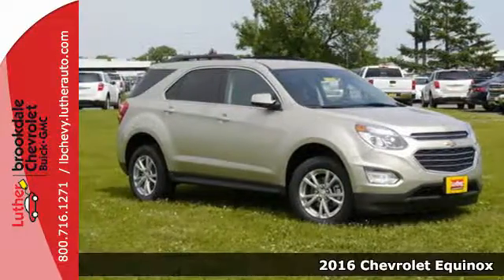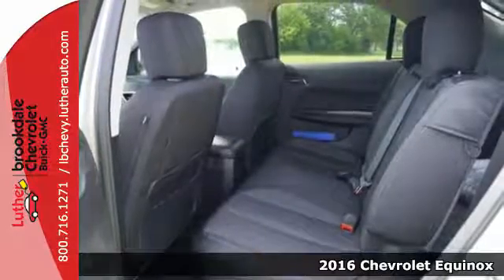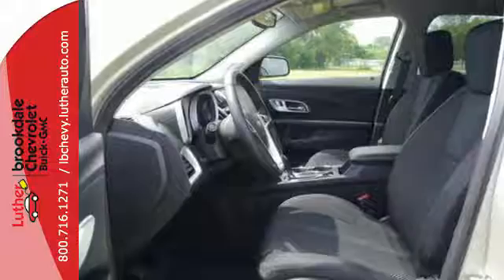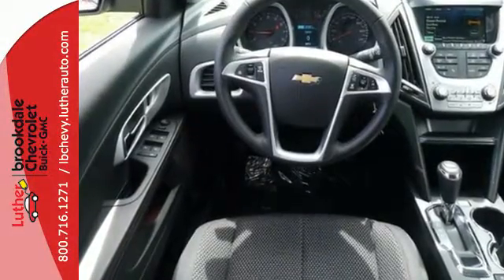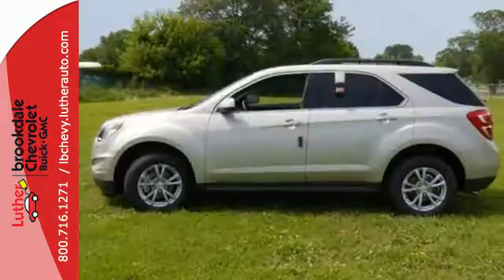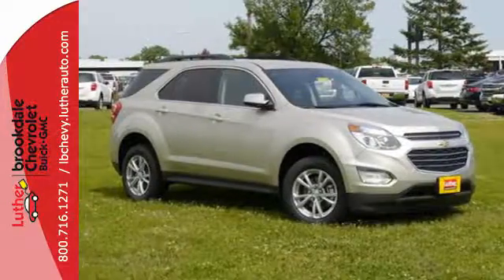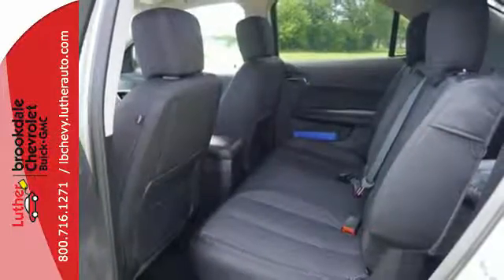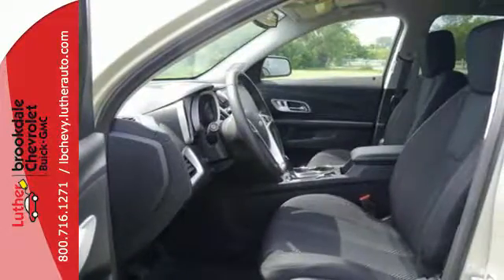2016 Chevrolet Equinox Brooklyn Center MN Maple Grove, MN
Year: 2016
Make: Chevrolet
Model: Equinox
Trim: FWD 4dr LT
Engine: 2.4 L 4 Cyl. Cyl.
Color: Champagne Silver Metallic
Interior: Jet Black
Stock #: T12112
VIN: 2GNALCEK5G1189077
: Heated Seats, UNIVERSAL HOME REMOTE, AUDIO SYSTEM, CHEVROLET MYLINK RADIO. Onboard Hands-Free Communications System, Alloy Wheels, LIFTGATE, POWER PROGRAMMABLE REAR WIT. REMOTE VEHICLE STARTER SYSTEM, GVWR, 4960 LBS. (2250 KG), LT PREFERRED EQUI

Address:
6701 Brooklyn Blvd